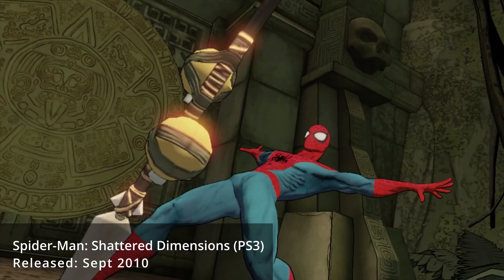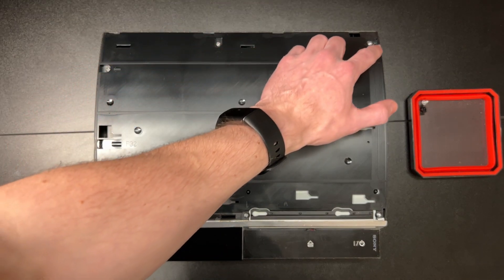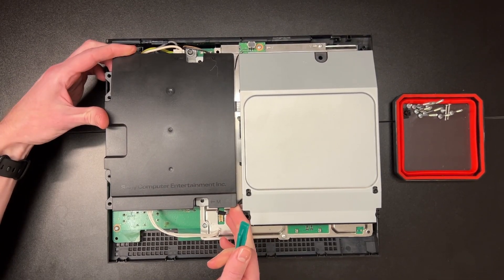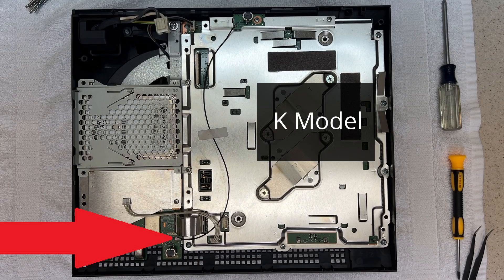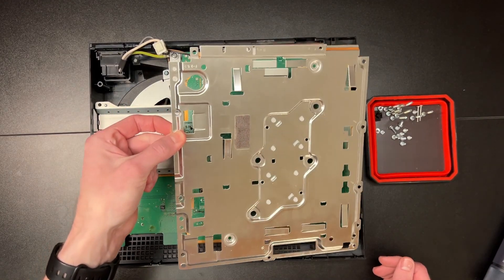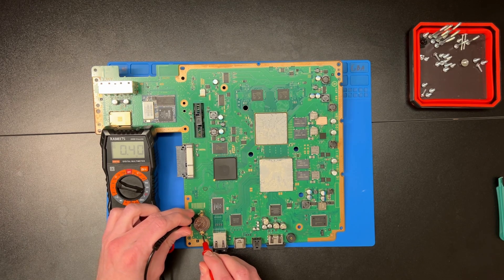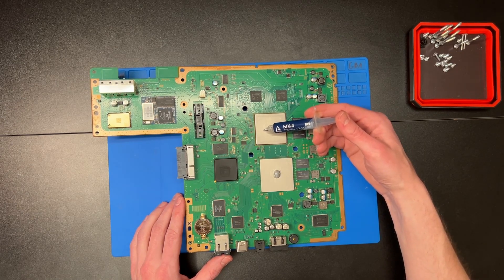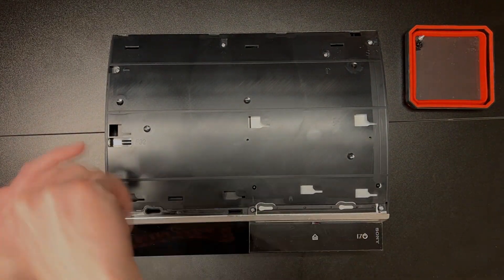PS3 Fat Models CECHK/L - Clean, CMOS Battery, and Thermal Paste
Performing preventive maintenance on the PS3 Models CECHK and CECHL

Recommended tools for a successful teardown:
#1 and #2 Philips drivers - this is most important as using the correct driver is pivotal
Pliers - needle nose or similar
isopropyl alcohol 99% preferred
thermal paste - I use MX-4
CR2032 battery
Air gun and/or vacuum if console is dusty

00:00 Intro
00:28 Step 1
01:13 Step 2
02:31 Step 3
04:15 Step 4
06:13 Outro